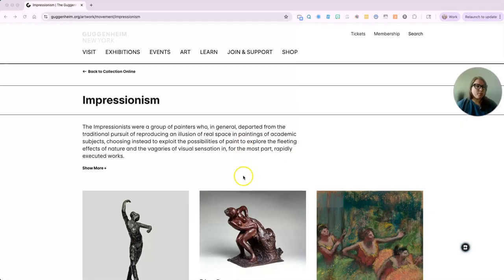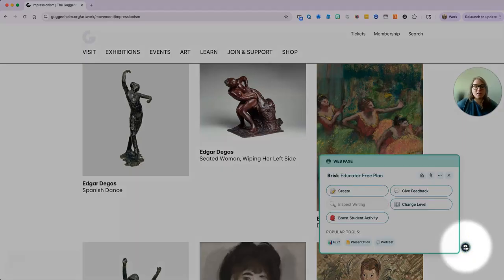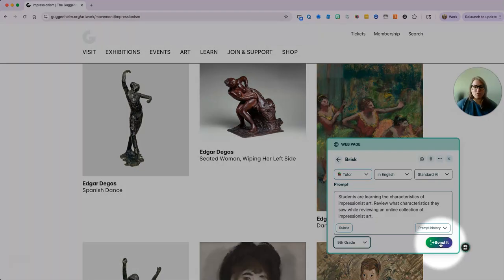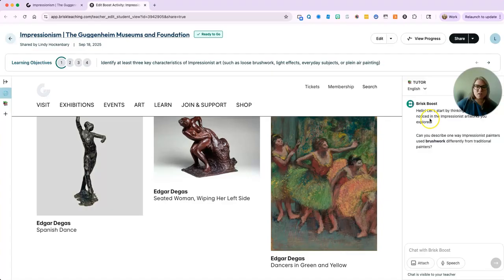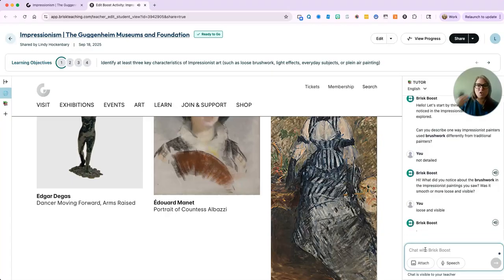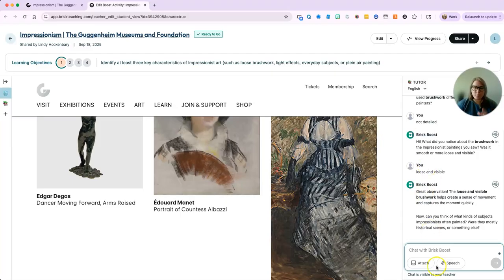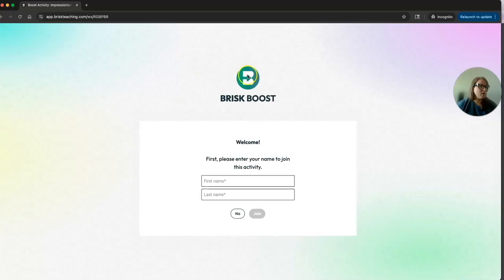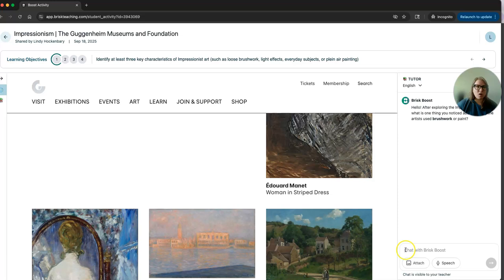Brisk Boost: Making My Impressionist Art Lesson Even Better!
Learn how I use Brisk Boost to add a personalized discussion within the same window of an online collection of Impressionist art.

Anytime you can keep students in the same window it is good thing. And the AI allows students to have a one-on-one discussion bringing in their unique prior knowledge and observations.